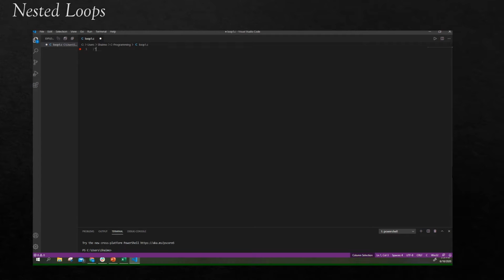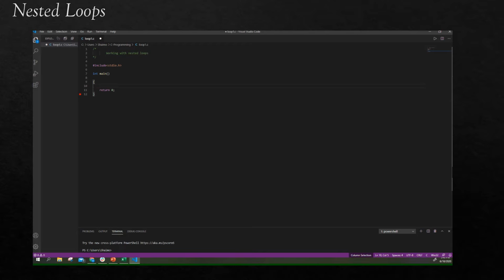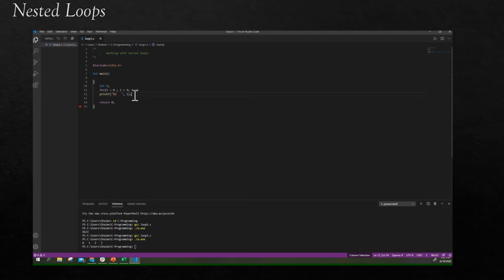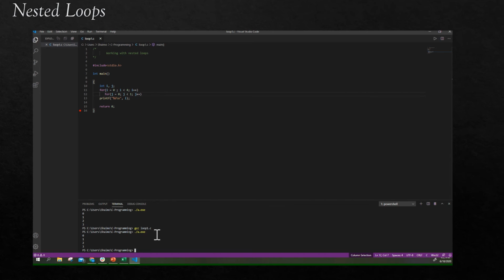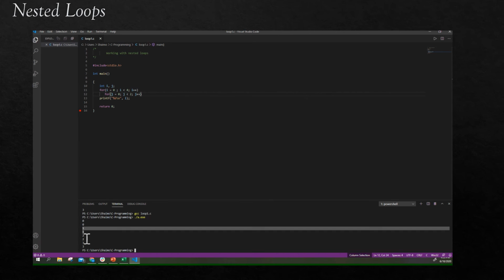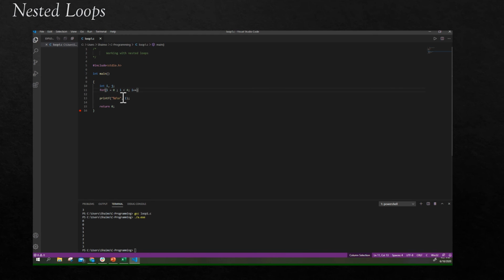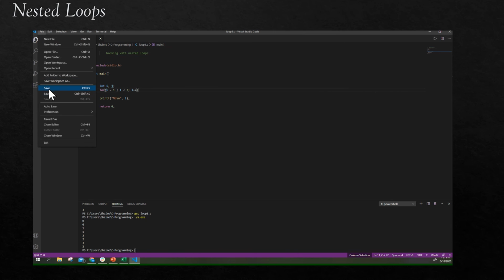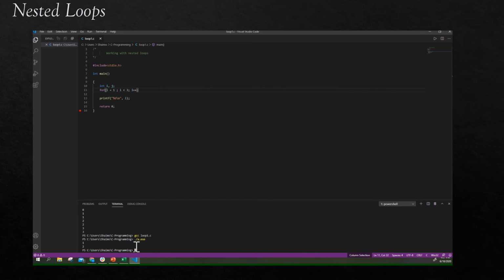Nested Loops 1